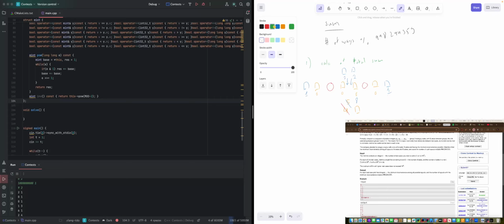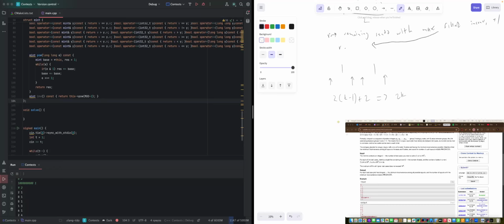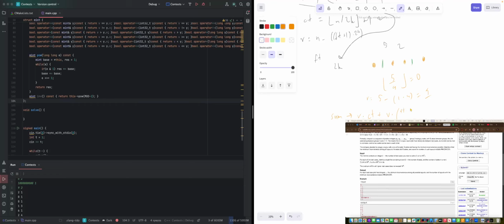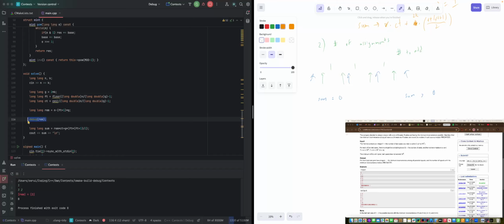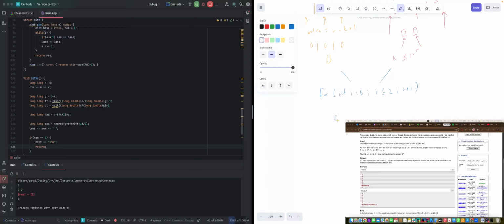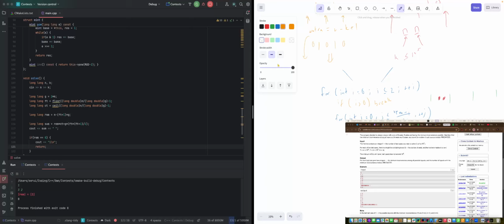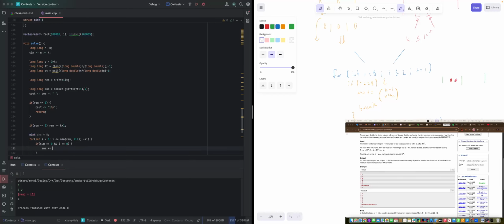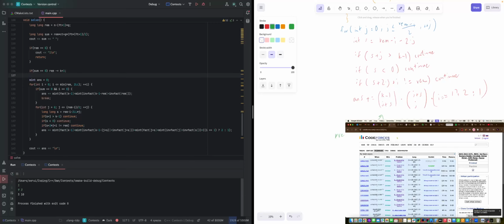Codeforces 2023-2024 ICPC, NERC, Northern Eurasia Onsite B. Blueprint for Seating